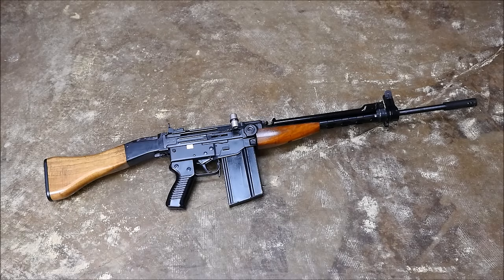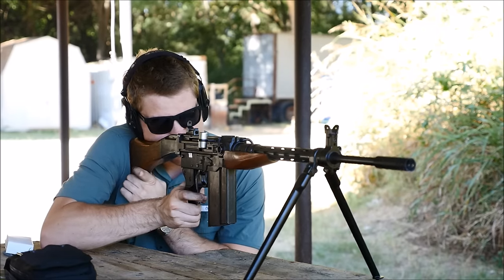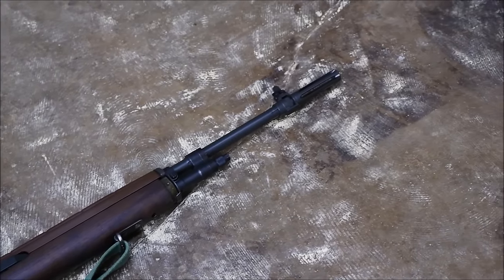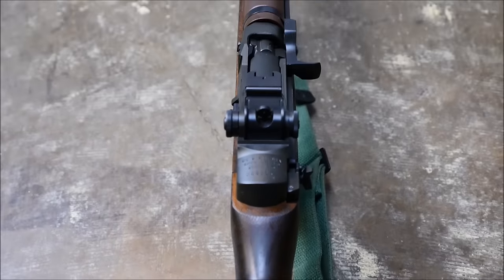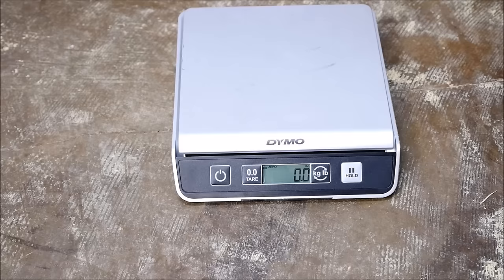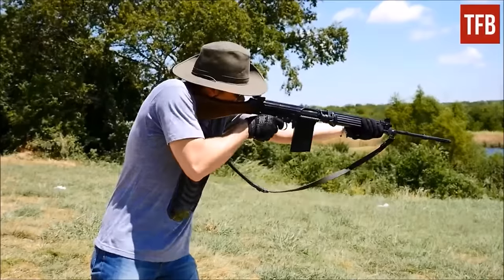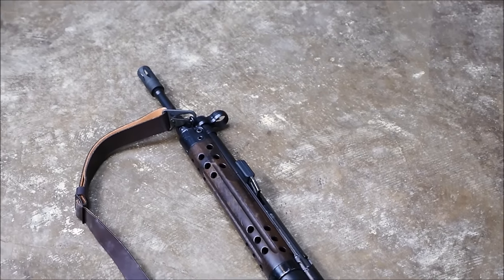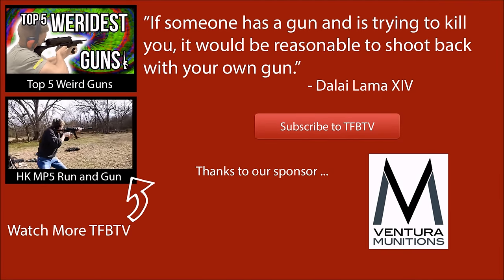Top 5 Battle Rifles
The term "battle rifle" is a colloquialism that is generally used to refer to rifles firing a full caliber cartridge and generally are select fire. After WWII, many nations decided to forego intermediate rounds in favor of heavy hitting, powerful fully automatic long arms that lasted until intermediate cartridges seized the day. In this video, we take a look at 5 that we consider the best.

Guns in this video:
FN FAL
SIG 510
H&K G3
SCAR 17
M14